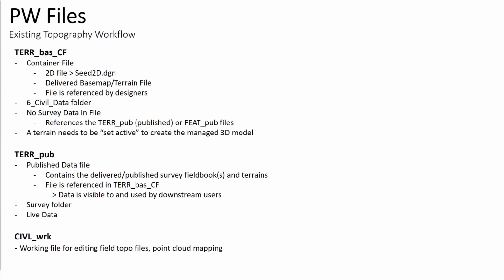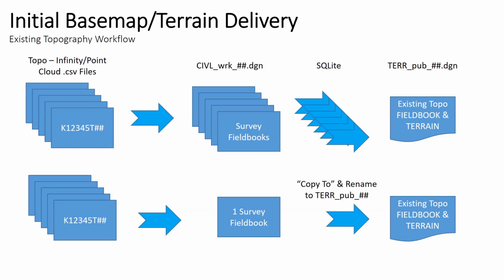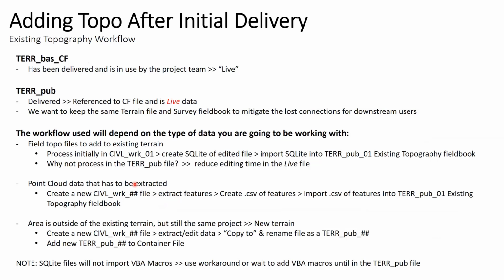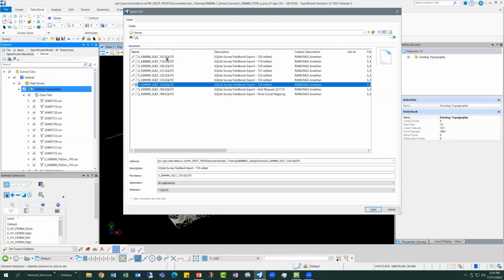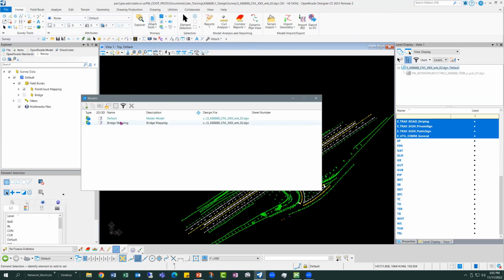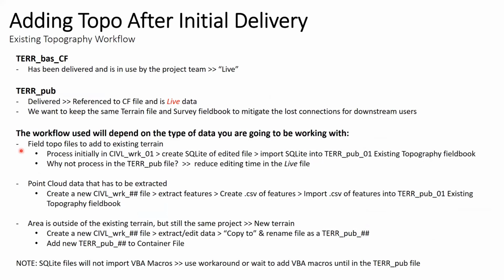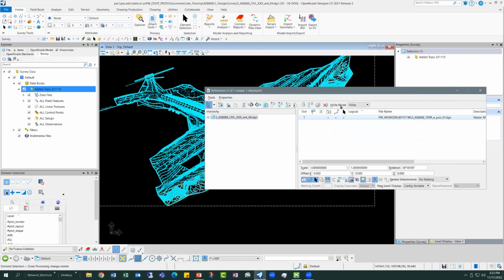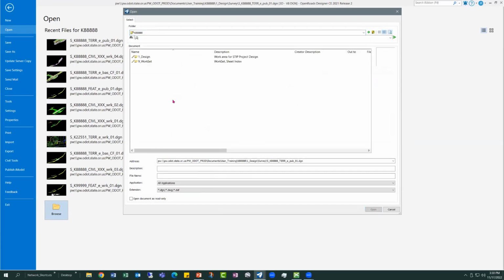Geometronics Webinar 27, 2022-11-17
00:00 Intro
00:48 New CIVL_wrk and TERR_pub Files
03:04 CIVL_wrk, TERR_pub, and CF Workflow Diagram
08:34 Initial Basemap PUB Workflow Options
14:30 Question - VBA Macros Lost With SQLite Files
15:58 Slide - Adding Topo After Initial Delivery
16:48 Demo - Initial WRK-PUB-CF Workflow
23:46 Turning Off Points on Linear Features
32:10 Creating the Container File
35:00 Slide - Adding Data to TERR_pub File
37:40 Demo - Workflow to Add Data to TERR_pub File
40:58 Modifying Exterior Boundary
49:09 Final Comments